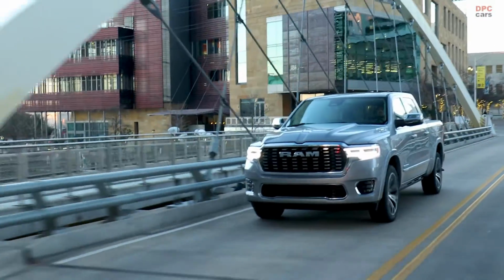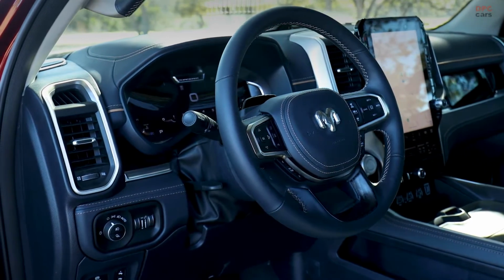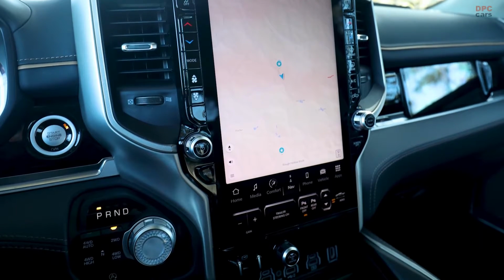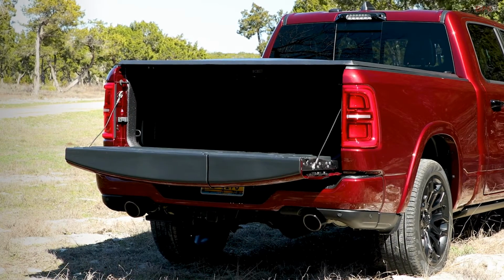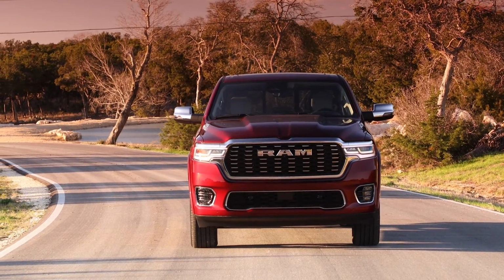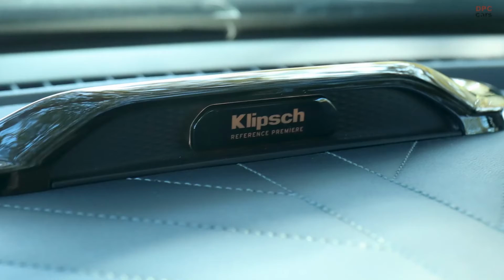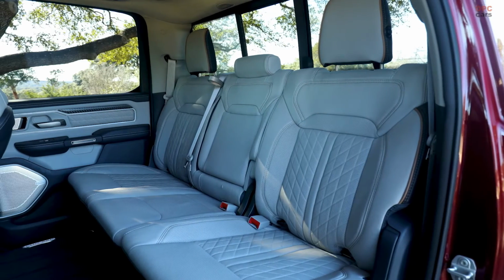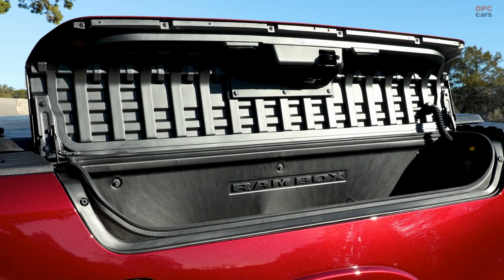The 2025 Ram 1500 Tungsten Revealed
The 2025 Ram 1500 Tungsten is set to elevate the standard for upscale pickup trucks with a suite of luxurious and advanced features. This model introduces new exterior and interior enhancements, including 22-inch aluminum wheels and premium leather 24-way power front seats that come with heating, cooling, and memory functions for optimum comfort. It also boasts a world-class Klipsch® Reference Premiere Audio System, showcasing the brand's commitment to providing a high-end audio experience.

One of the standout technological advancements is the introduction of a smartphone as a key feature. This allows owners to access and start their truck without needing a traditional key or key fob, by adding a digital key to a compatible iPhone® or Apple Watch®. Additionally, the Ram 1500 Tungsten offers class-exclusive available dual wireless charging pads and a powered tailgate for enhanced convenience and utility.

This model introduces the Hurricane engine family, offering two 3.0-liter twin-turbocharged inline-six engines known as the Hurricane Standard Output and Hurricane High Output. The Standard Output engine delivers 420 horsepower and 469 pound foot of torque, while the High Output variant produces an impressive 540 horsepower and 521 pound foot of torque. These engines promise to enhance fuel economy and reduce emissions while providing exceptional power and torque.

The design of the Ram 1500 Tungsten features a modern, contemporary exterior that maintains Ram's bold, heroic presence. New premium LED headlamps and a larger, forward-leaning grille underscore its sleek, aerodynamic appearance. A newly designed R-A-M badge enhances the truck's front end, creating a strong visual impact.

Overall, the 2025 Ram 1500 Tungsten represents a significant leap forward in luxury, technology, and performance for the pickup truck segment, catering to customers looking for an upscale driving experience without compromising on power and efficiency.